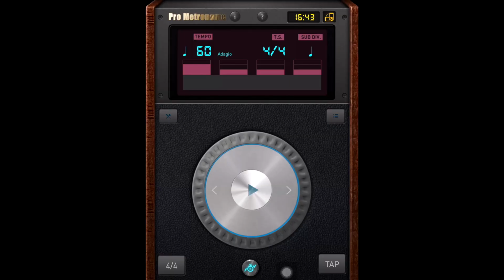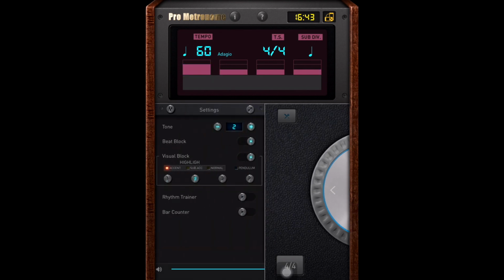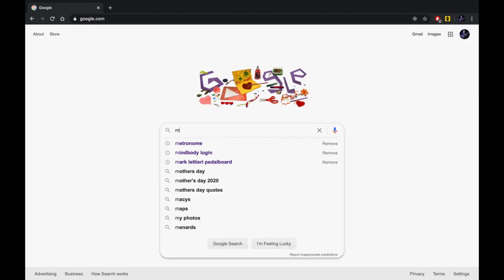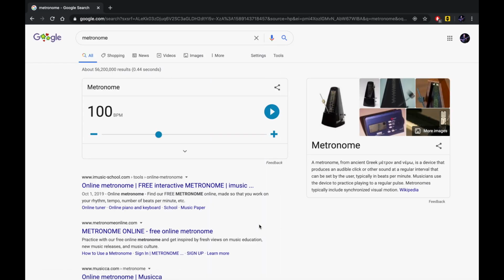How You Should Really Be Practicing With A Metronome